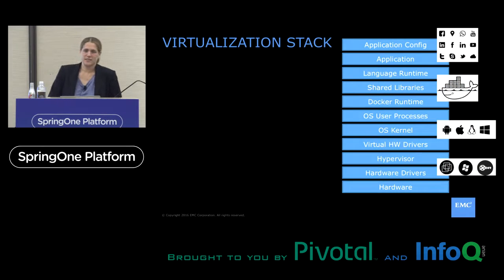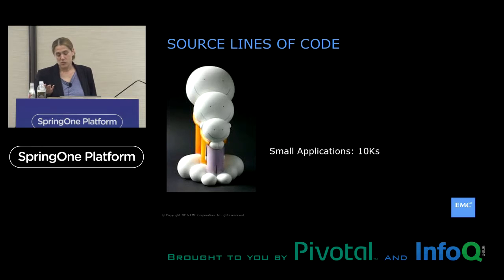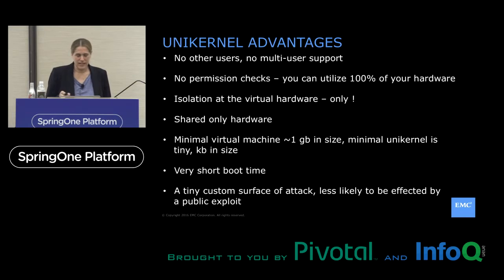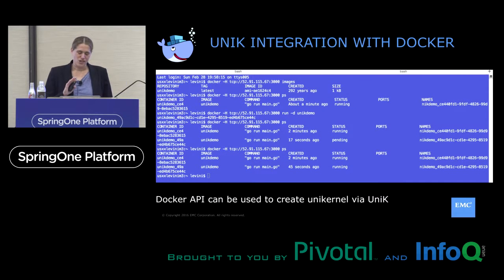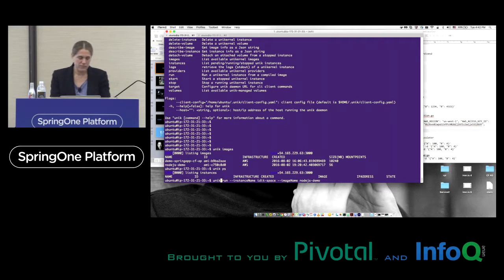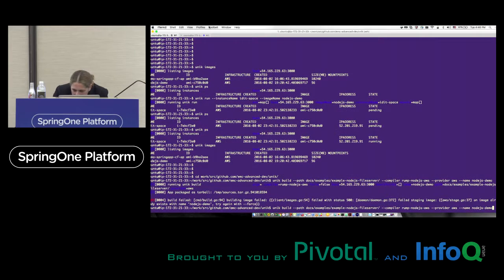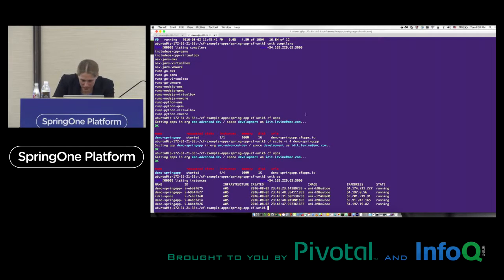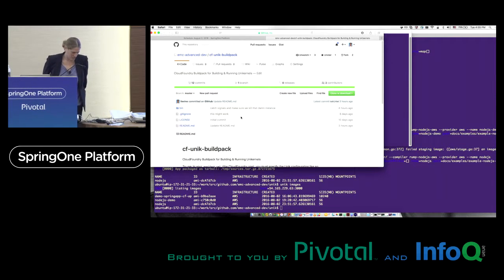SpringOns: Unik - A platform for automating unikernels compilation and deployment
Introduction to UniK Open Source project.
Live demos:
* Running Spring application as unikernel in Cloud Foundry.
* Unik Build pack for Cloud foundry.
* Running Node.js application as unikernel.